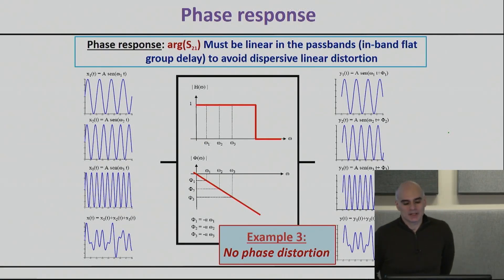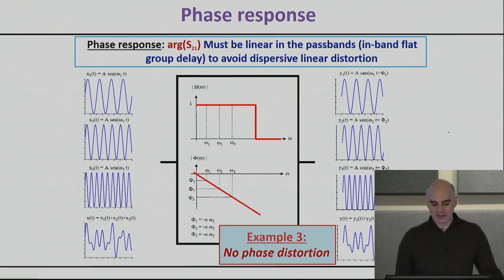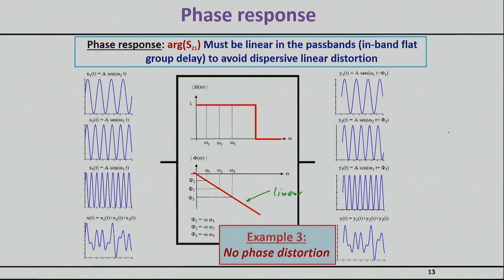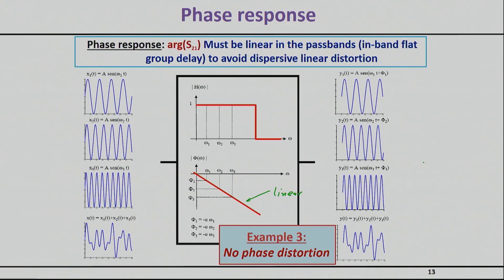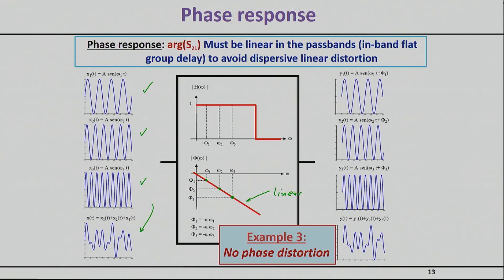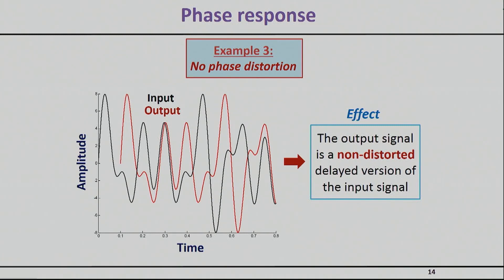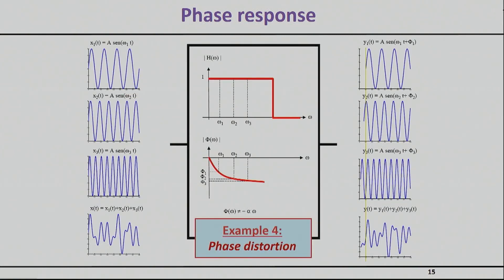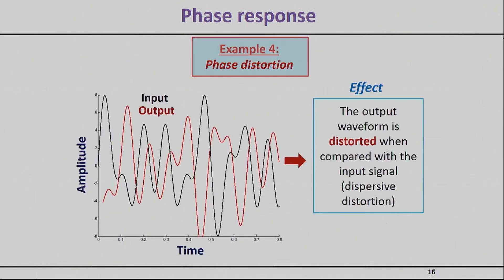RF/Microwave Filters | Lecture 04 - Phase Response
Distortion can seriously affect the efficiency and accuracy of filters in many ways. In this video, Dr. Dimitri Peroulis, Reilly Professor of Electrical and Computer Engineering, and Senior Vice President for Purdue University Online, discusses how non-linear phase distortion occurs when the phase response of a filter is not linear with respect to frequency. He explains how such distortion can lead to signal delays at different frequencies, yielding a distorted output waveform and negatively affecting the signal-to-noise ratio. Dr. Peroulis holistically articulates the reason why it is crucial to develop filters with a linear phase response to avoid such problems.